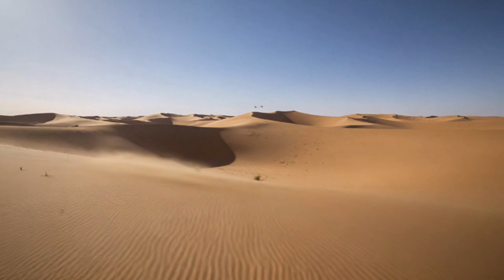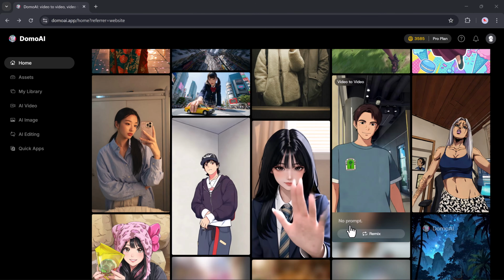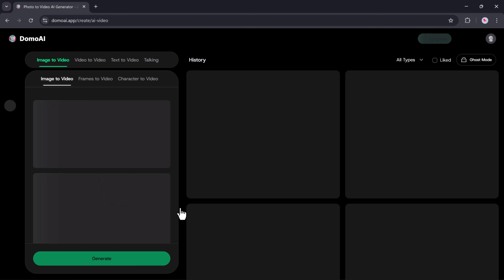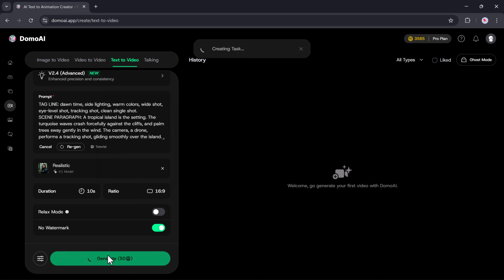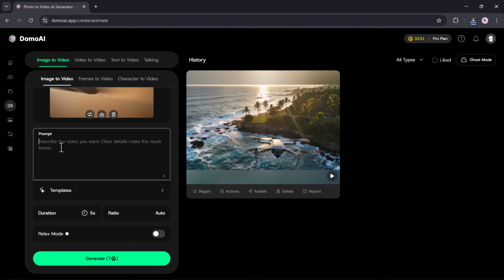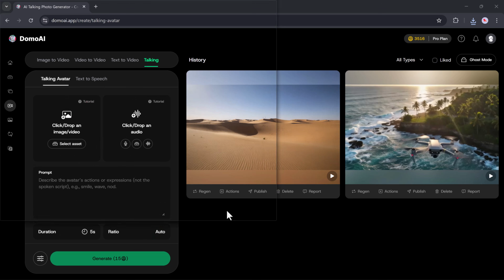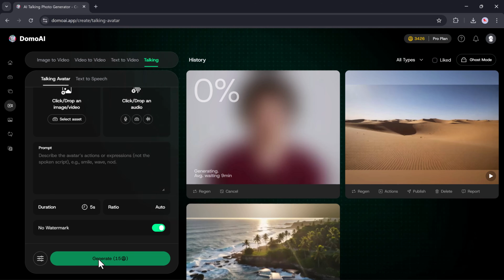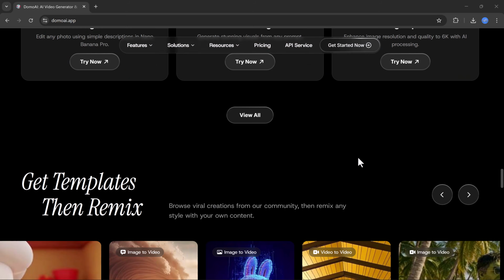Create Cinematic AI Videos with Prompts | Text to Video AI Tool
Learn how to create amazing cinematic videos using Domo AI. Try it
In this tutorial, I’ll show you how to generate realistic AI videos using simple prompts. You’ll see how text-to-video and image-to-video features work and how creators are making viral AI content in minutes.

Whether you are a content creator, filmmaker, or social media marketer, this AI tool can help you create high-quality videos without editing skills.